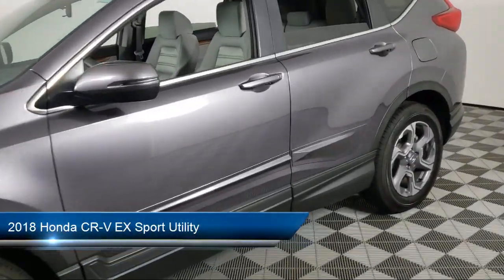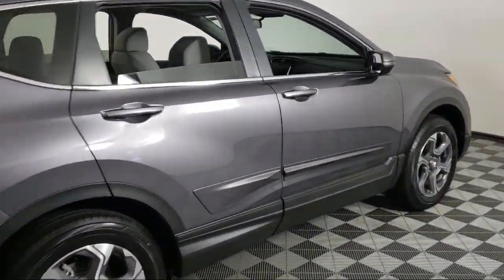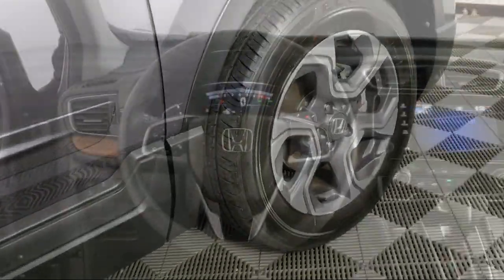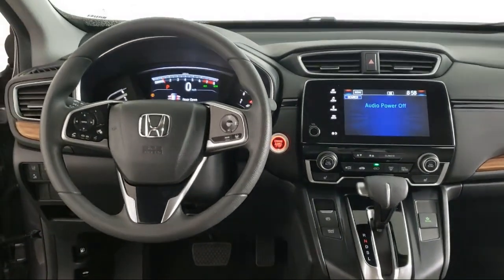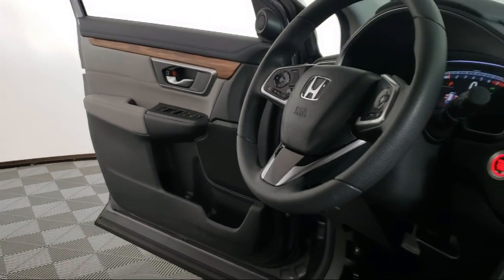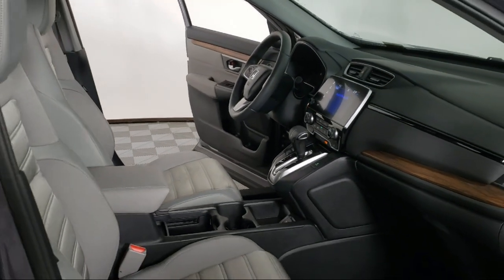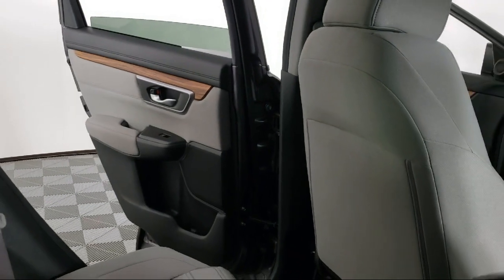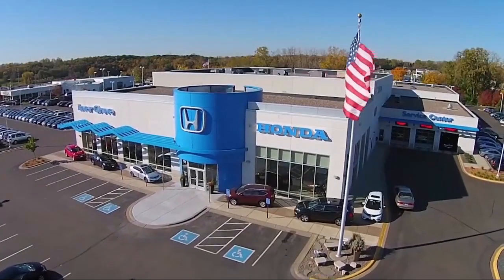2018 Honda CR-V EX Sport Utility Inver Grove Heights St. Paul Minneapolis Woodbury Burnsville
2018 Honda CR-V EX Sport Utility Stock Number: P11750 Vin:7FARW2H50JE086810.